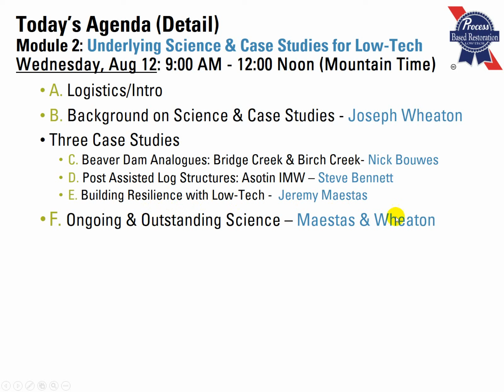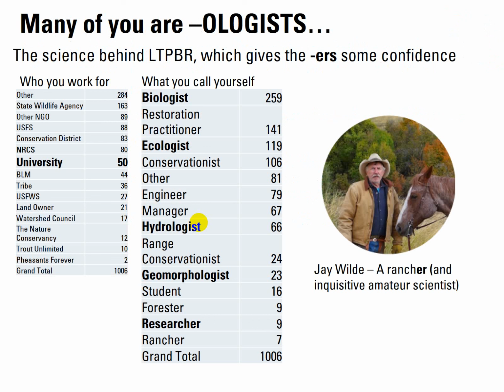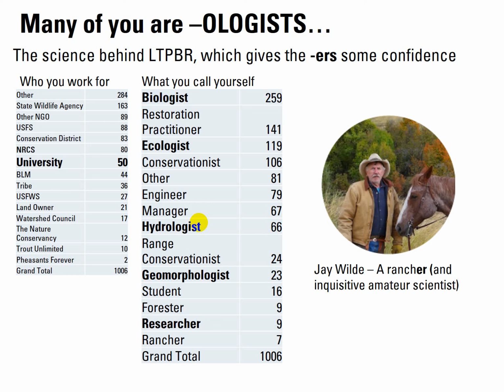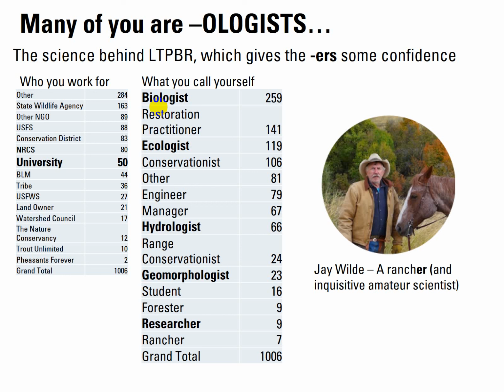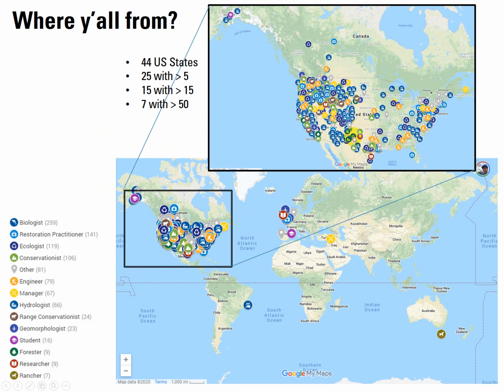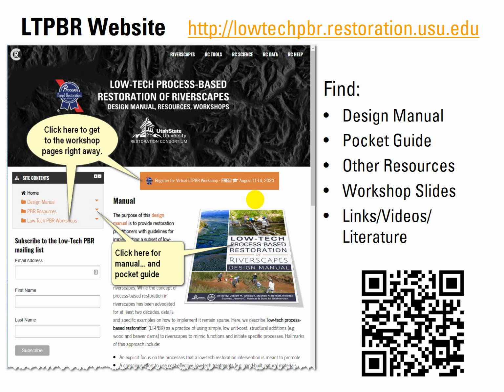02 A Introduction to Module 2: Underlying Science & Case Studies for Low-tech Restoration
Joe Wheaton introduces Module 2 of the Low-Tech Process-Based Restoration Workshop: Underlying Science & Case Studies for Low-Tech Restoration